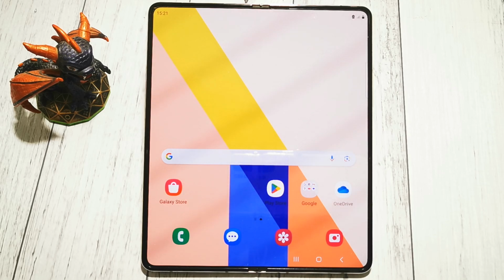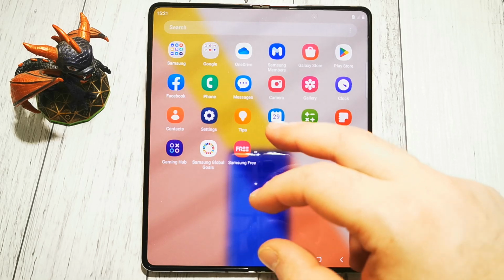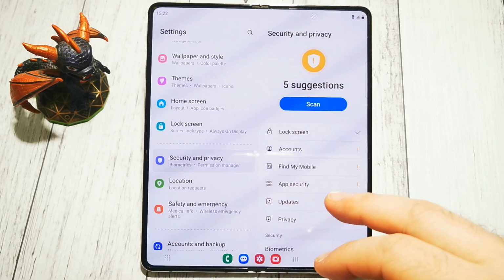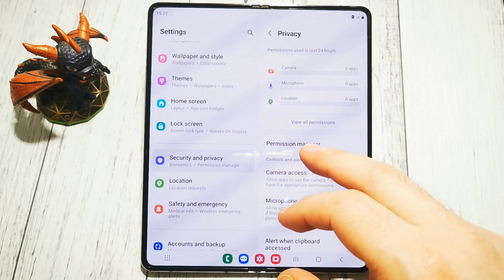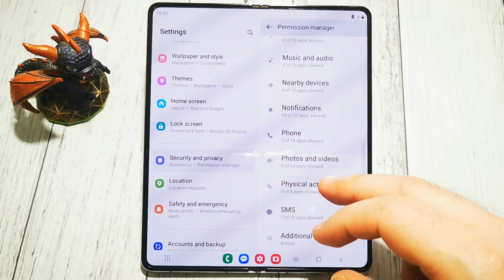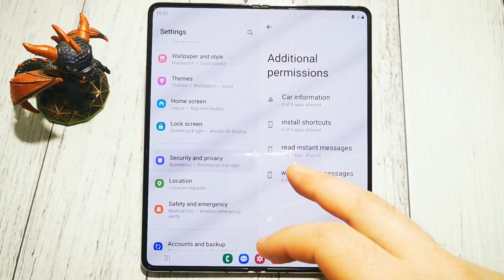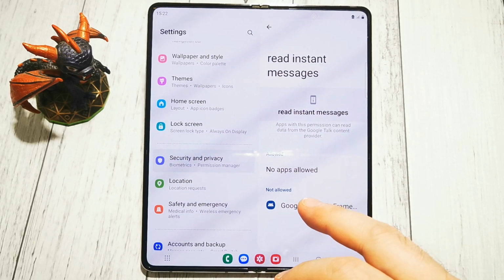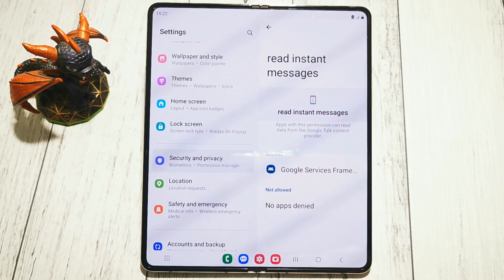SAMSUNG GALAXY Z FOLD5: How to allow applications to write instant messages | Quick Guide